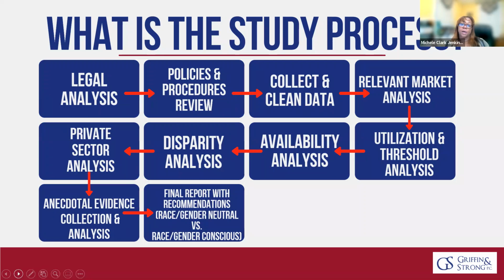City of Fayetteville and PWC Public Hearings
The City of Fayetteville and Fayetteville PWC Public Hearings